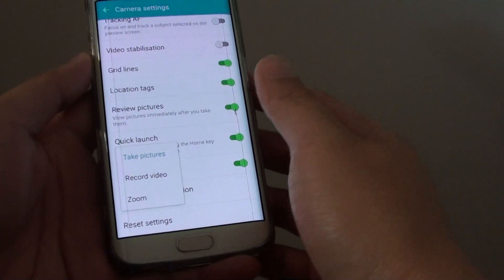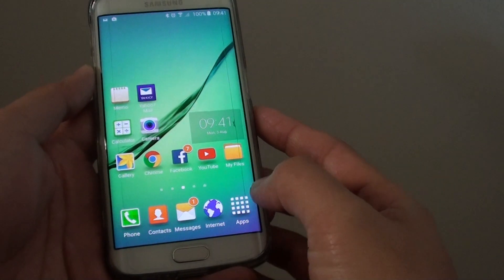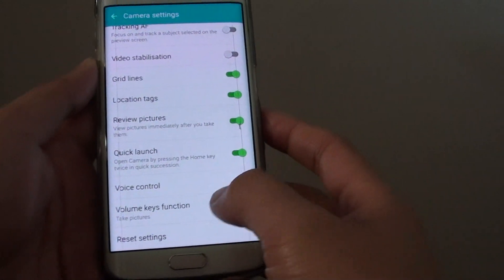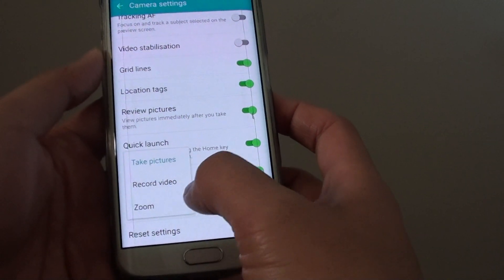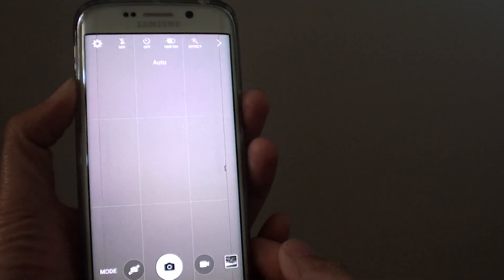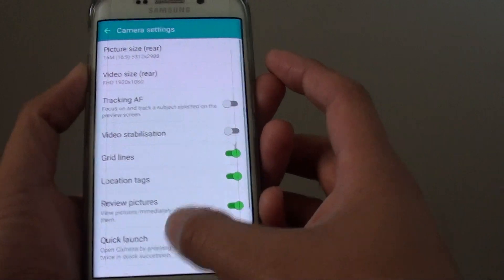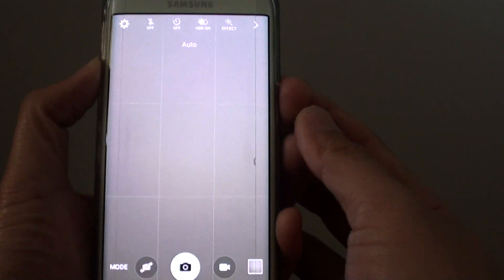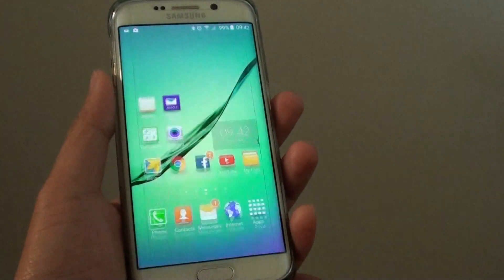Samsung Galaxy S6 Edge: How to Set the Camera Volume Key to Take Pictures / Record Video / Zoom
Learn how you can set the camera volume key to take pictures / record videos or zoom on the Samsung Galaxy S6 Edge.